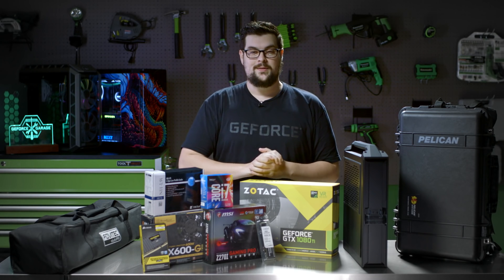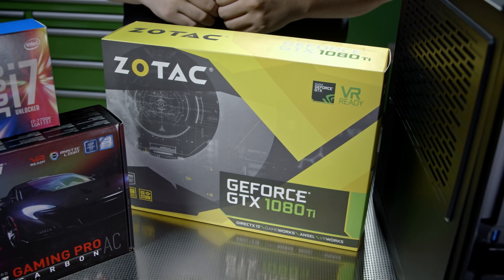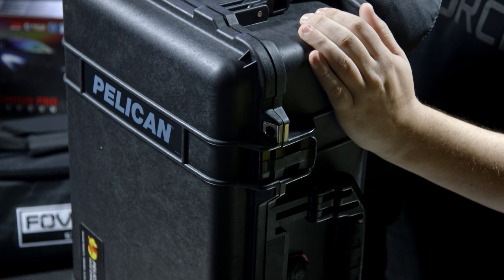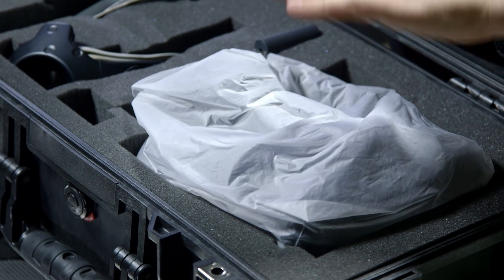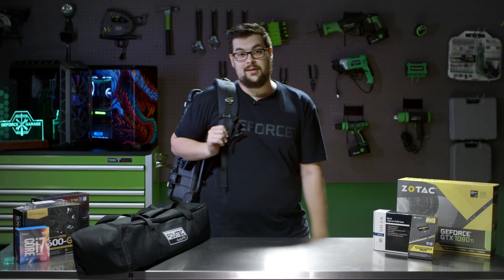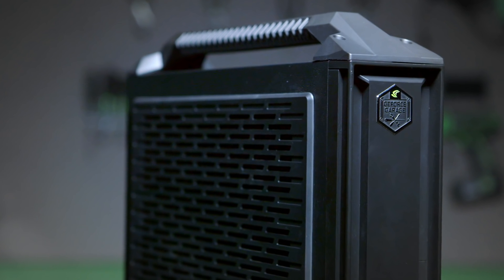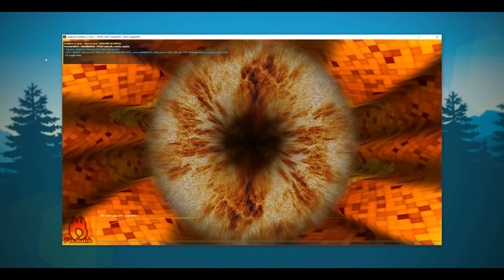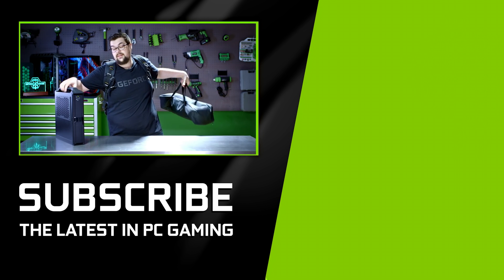GeForce Garage - Mobile VR Rig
In need of a mobile PC that's powerful enough to handle VR? Dwight walks us through a special rig and setup for just the situation! Check it out!

PC Specs -
GPU: Zotac GeForce GTX 1080 Ti mITX
Case: Silverstone ML08B-H
Motherboard: MSI Z270I Gaming Pro Carbon AC
CPU: Intel i7-7700k
RAM: Corsair Vengeance LPX 16GB (2x8) 3000Mhz
Storage: Crucial MX300 1.1TB
Power: Silverstone 600W